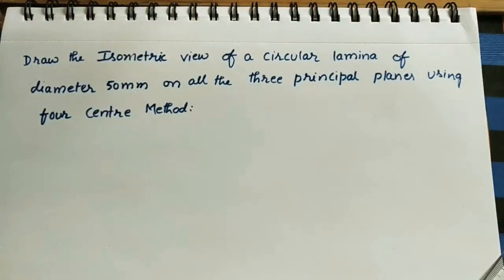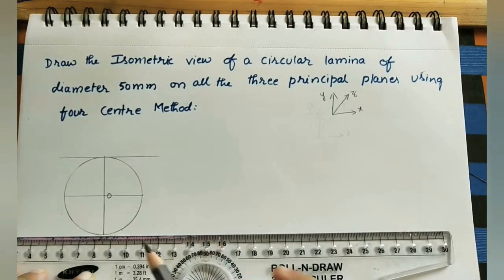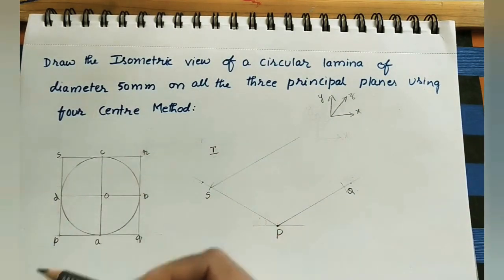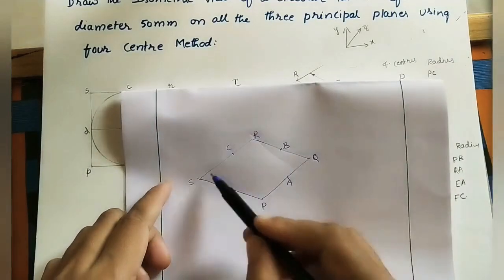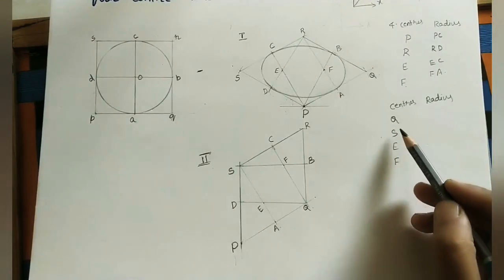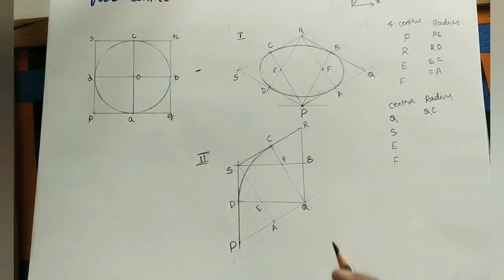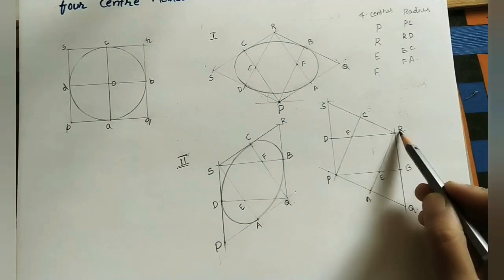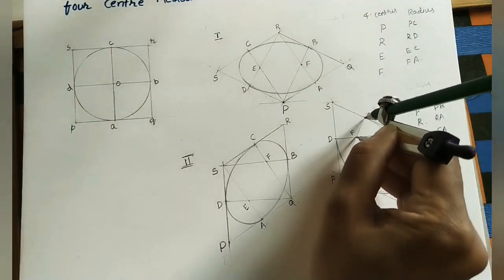Isometric View Of a Circular Plane:Four Center Method